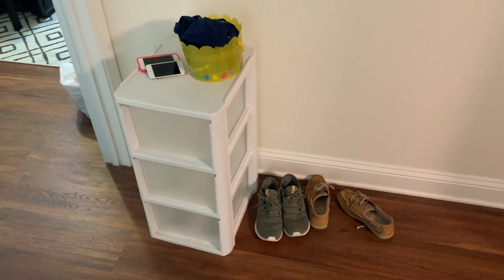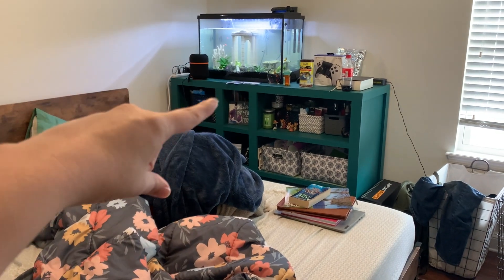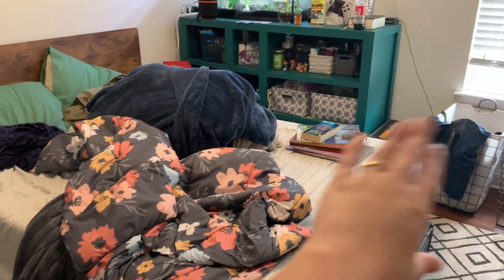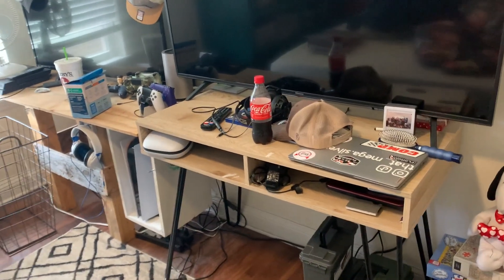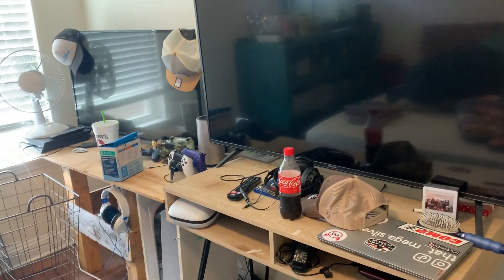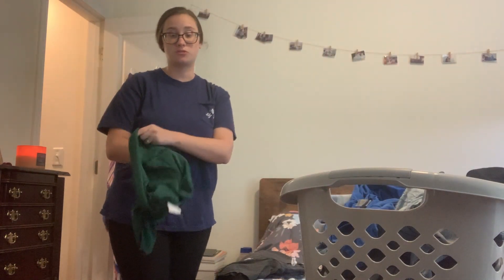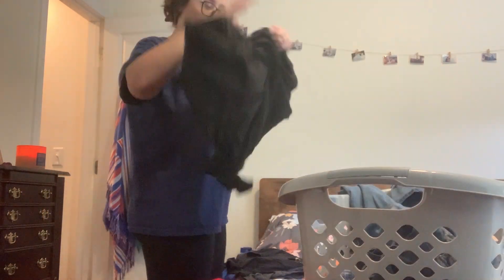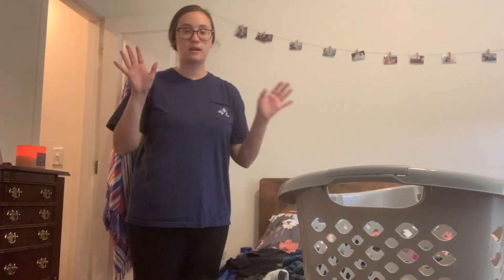Tidy With Me - Bedroom Edition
Ibotta Code for $5 when you upload your first receipt:  sopfhvh